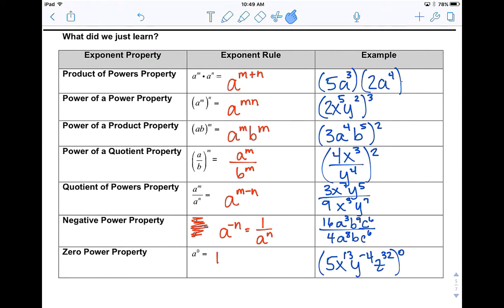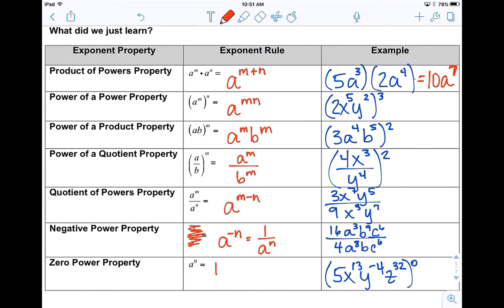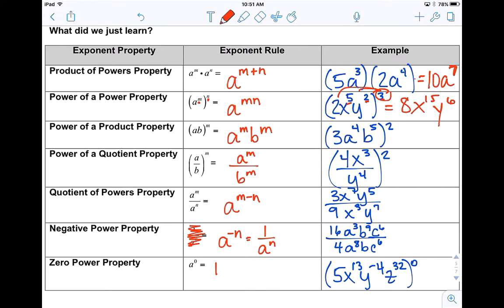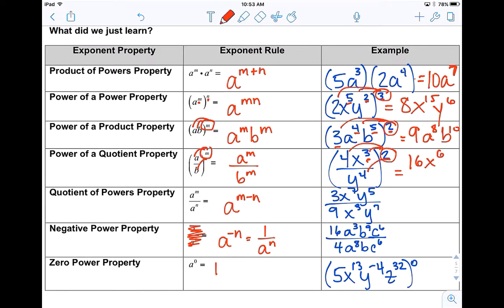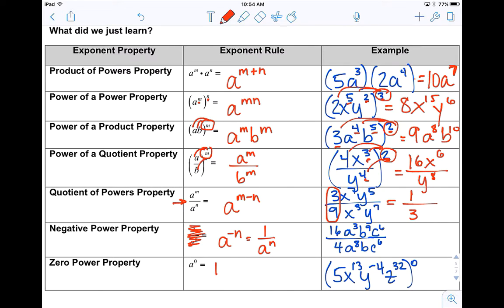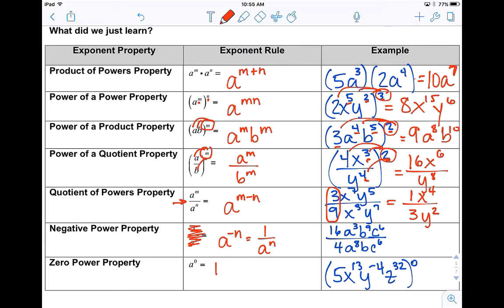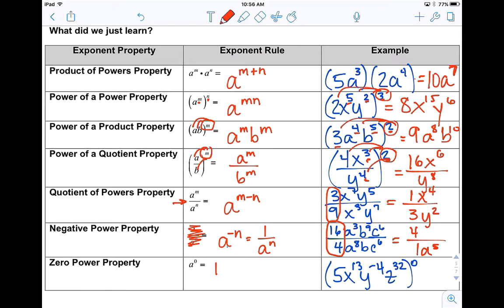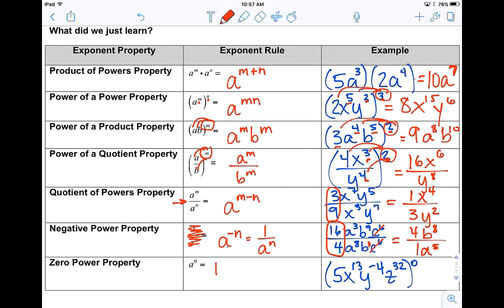Exponent Rules Review